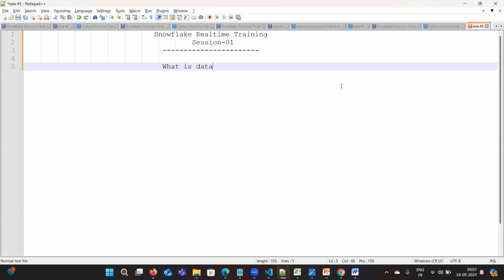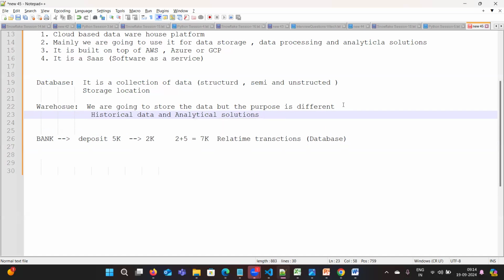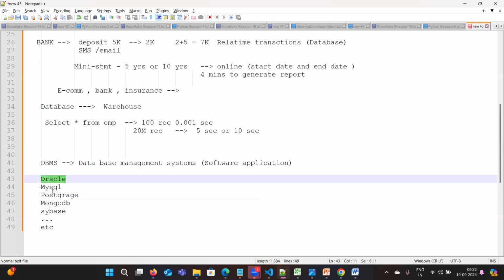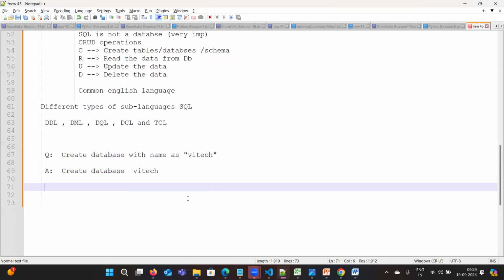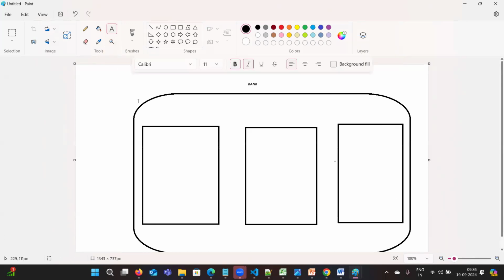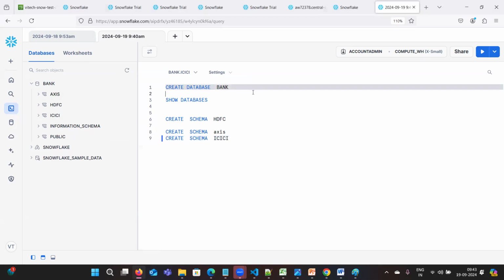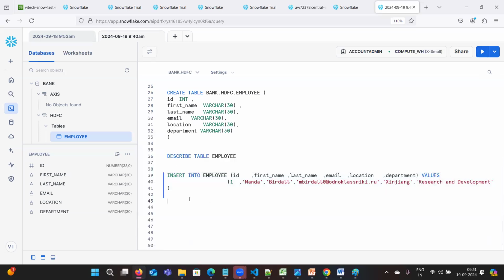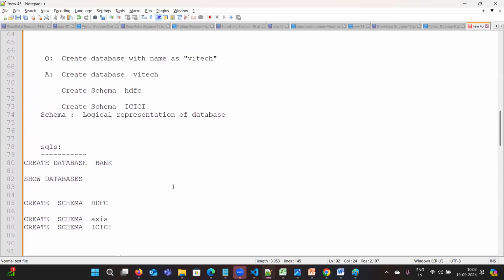Snowflake Training Session-1 | What is Database & Warehouse| vitechtalks |Tables| Load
Hi Welcome to ViTech Talks , Here we are going to talk about
What is Data Base /Schema /Warehouse
How to create tables
Load the data into tables

Class Notes:
                               Snowflake Realtime Training
                                            Session-01

       What is Warehouse
           SQL

    1. Cloud based data ware house platform
    2. Mainly we are going to use it for data storage , data processing and analytical solutions
    3. It is built on top of AWS , Azure or GCP
    4. It is a Saas (Software as a service)

   Database:  It is a collection of data (structured , semi and un-structed )
              Storage location

   Warehouse:  We are going to store the data but the purpose is different
                Historical data and Analytical solutions (Large volumes of data)

   BANK --  deposit 5K  -- 2K     2+5 = 7K  Realtime transactions (Database)
             SMS /email

   Mini-stmt - 5 yrs or 10 yrs   -- online (start date and end date )
                                 4 mins to generate report

  E-comm , bank , insurance --

    Database ---  Warehouse

     Select * from emp  -- 100 rec 0.001 sec
                          20M rec   --  5 sec or 10 sec

 DBMS -- Data base management systems (Software application)

 Oracle
 Mysql
 Postgrage
 Mongodb
 sybase
 etc

 SQL --  Structured Query language , in order to communicate with any database we are going to SQL
          SQL is not a databse (very imp)
    CRUD operations
    C -- Create tables/databses /schema
    R -- Read the data from Db
    U -- Update the data
    D -- Delete the data

    Common english language

 Different types of sub-languages SQL

  DDL , DML , DQL , DCL and TCL

  Q:  Create database with name as "vitech"

  A:  Create database  vitech

      Create Schema  hdfc

   Create Schema  ICICI
 Schema :  Logical representation of database

 sqls:
CREATE DATABASE  BANK

SHOW DATABASES

CREATE  SCHEMA  HDFC

CREATE  SCHEMA  axis
CREATE  SCHEMA  ICICI

id INT ,
first_name VARCHAR(30) ,
last_name VARCHAR(30),
email VARCHAR(30),
location VARCHAR(30),
department VARCHAR(30)

CREATE TABLE BANK.HDFC.EMPLOYEE (
id INT ,
first_name VARCHAR(30) ,
last_name VARCHAR(30),
email VARCHAR(30),
location VARCHAR(30),
department VARCHAR(30)

DESCRIBE TABLE EMPLOYEE

INSERT INTO EMPLOYEE (id ,first_name ,last_name ,email ,location ,department) VALUES

DROP TABLE EMPLOYEE ;

dba --

UNDROP TABLE EMPLOYEE;

Snowflake jobs
Snowflake Openings
snowflake Tutorial
Snowflake Training